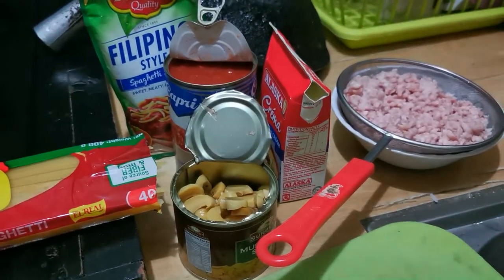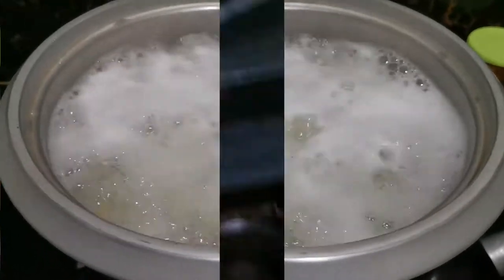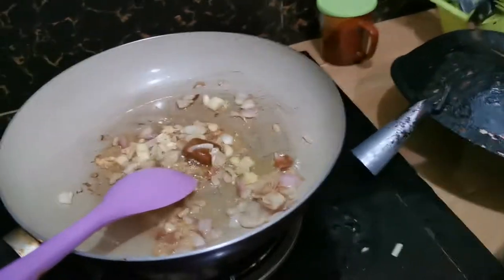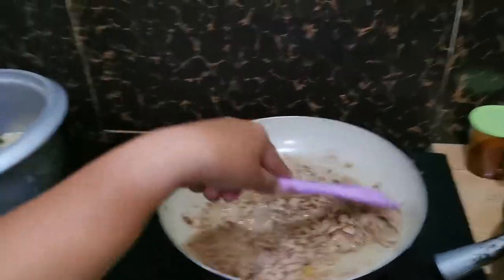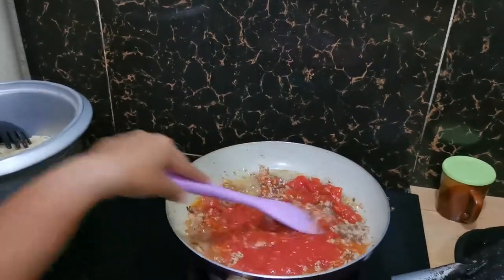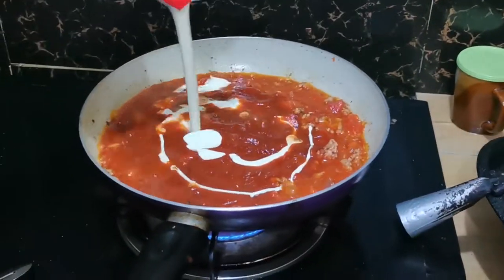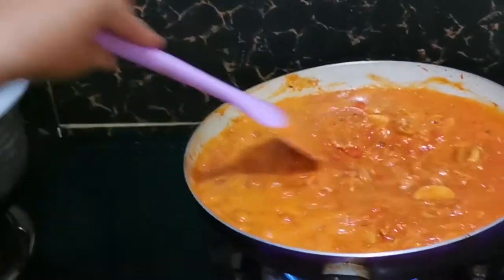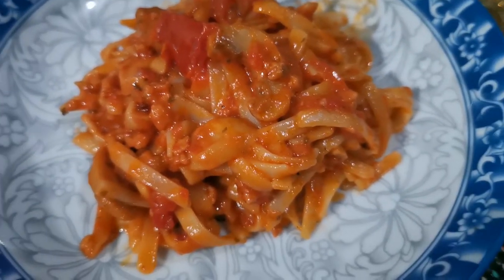My SECRET Creamy Tomato Pasta Recipe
So glad to share with you this Creamy Tomato Pasta Recipe, our secret pasta dish you and your family would surely love... It is super creamy and delicious.

Creamy Tomato Pasta Recipe:

450 grams pasta (spaghetti or flat pasta)
1/4 ground pork
1 small can mushroom
1 can diced tomatoes
250 ml spaghetti sauce sweet or Filipino style
garlic
onions
Knorr pork cubes
herbs
salt and pepper
parmesan cheese

I would do my best to create more cool and interesting videos for you.

Download the GCASH app from APP Store or Google Play Store and

I use tubebuddy to manage my videos, click here to install for free
For screen recording I use Screencast-O-Matic, sign up for free using this